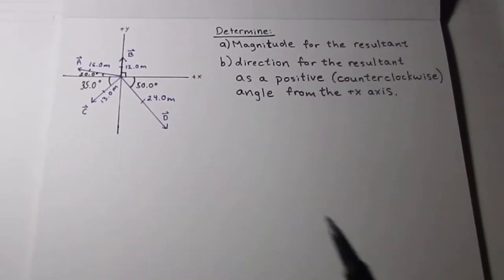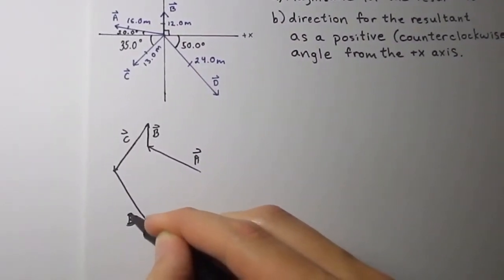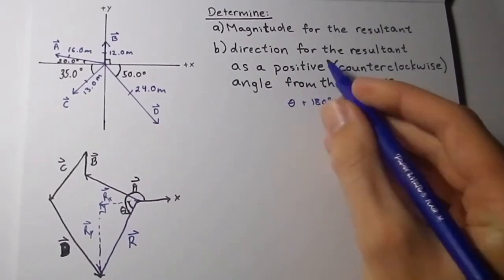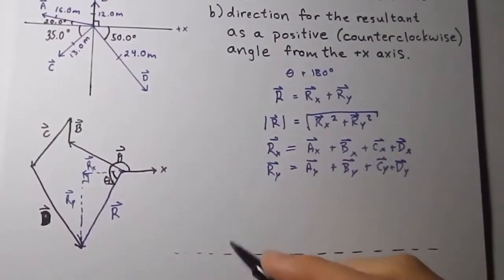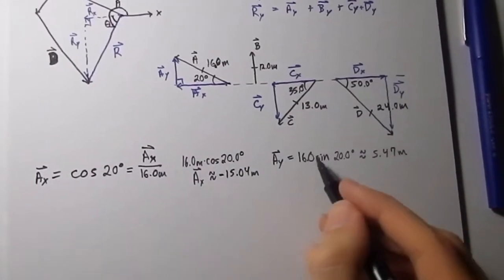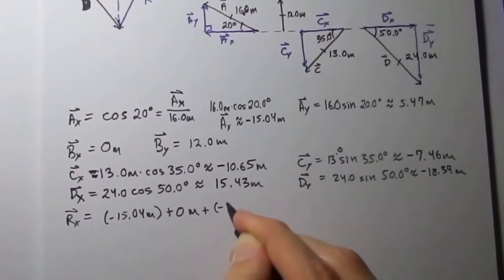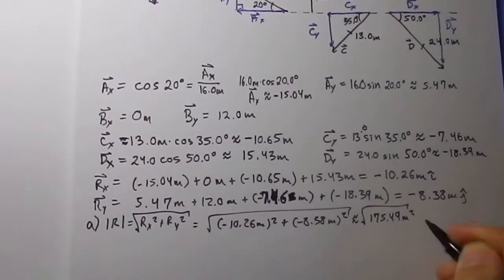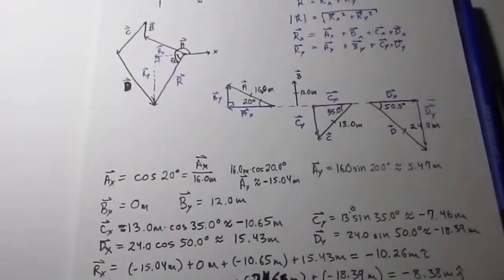How to add multiple vectors together (From WileyPLUS.com Physics Homework).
Here is my best attempt in endeavoring to make this easy for everyone who hasn't yet gotten how to do this problem yet. (It is actually my third try to film without the SD card working improperly and my 2nd try uploading it to YouTube).
This is actually quite fun, with practice.

In my textbook by Cutnell, Johnson, Young, and Stadler, this is Multiple Concept Example 9, (as well as WileyPLUS online homework) which "provides background pertinent to this problem. The magnitude of the four displacement vectors shown in the drawing are A = 16.0m, B = 12.0m, C = 13.0m, and D = 24.0 m. Determine the (a) magnitude and (b) direction for the resultant that occurs when these vectors are added together. Specify the direction as a positive (counterclockwise) angle from the +x axis."

Hi, my name is Matthew Kenslow and I aspire to be a middle school math and science teacher. I mention this zeal of mine in my book. I am the royalty-published author of the award-winning book, “Juggling the Issues: Living with Asperger’s Syndrome,” about a firsthand perspective on living with Asperger’s Syndrome.